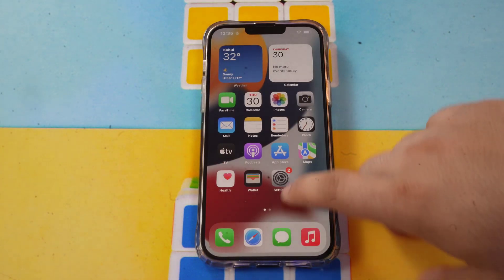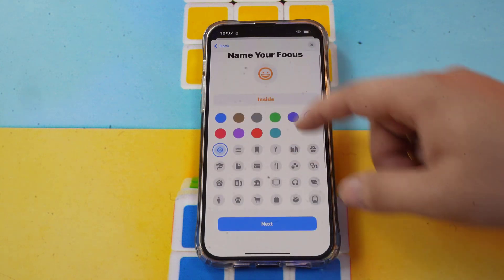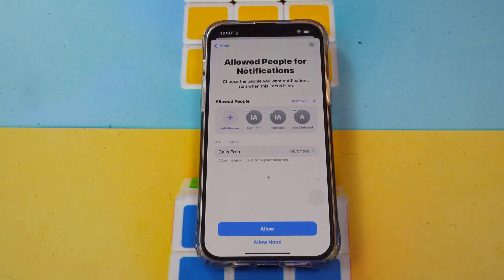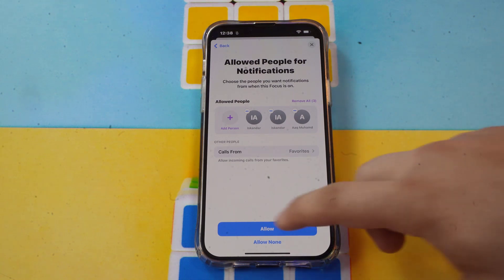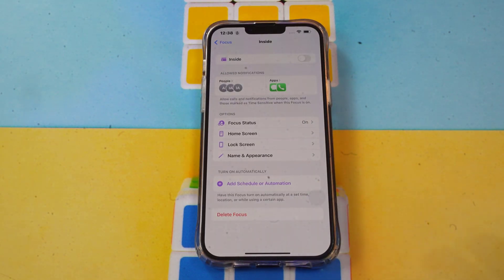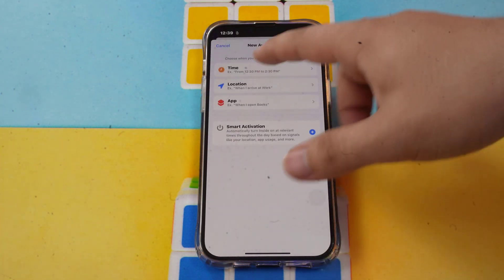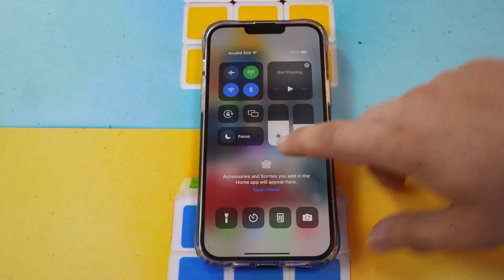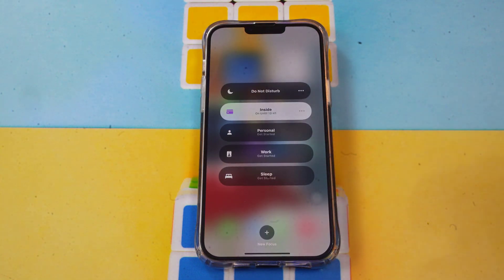How To Use Focus On iPhone | Using iPhone Focus Setting || Technical Rehman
How To Use Focus On iPhone | Using iPhone Focus Setting